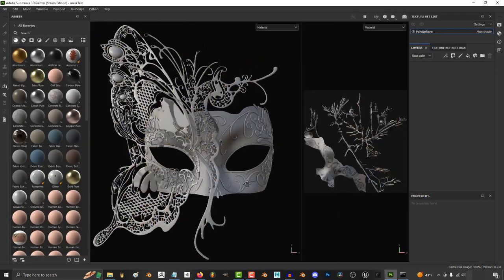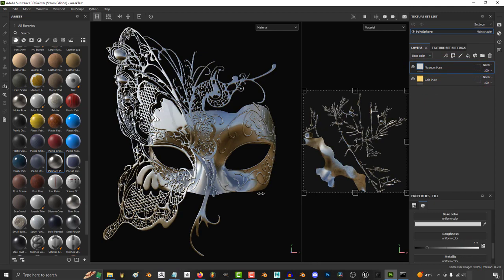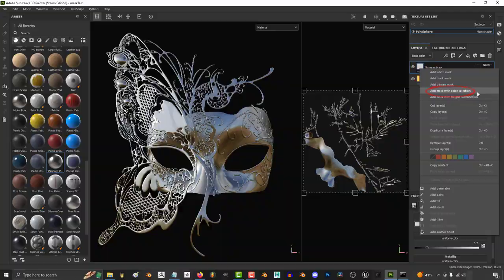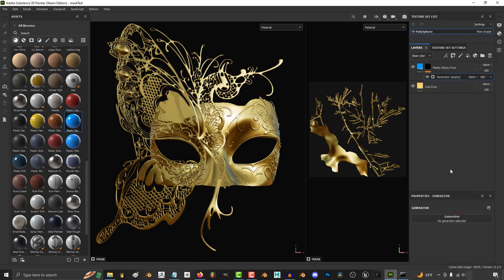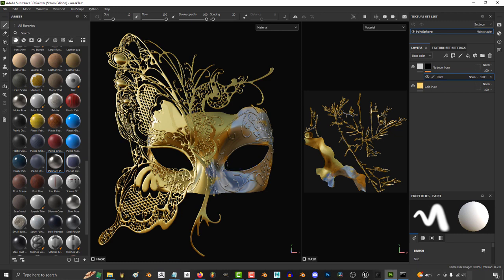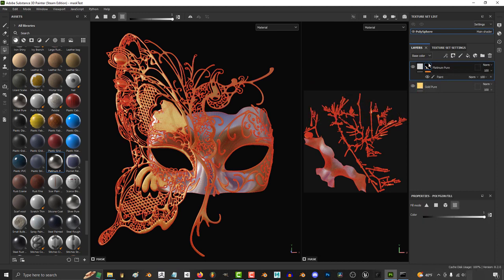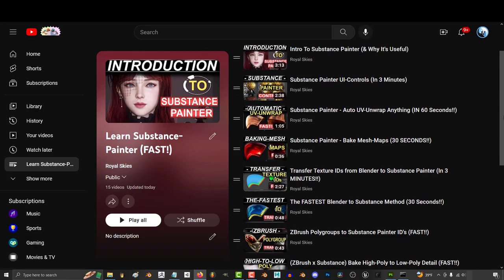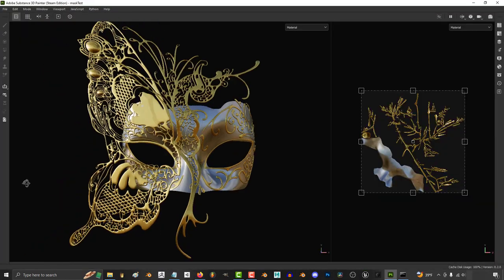Substance Painter Masks Explained FAST!!